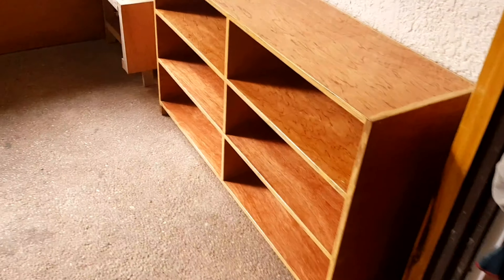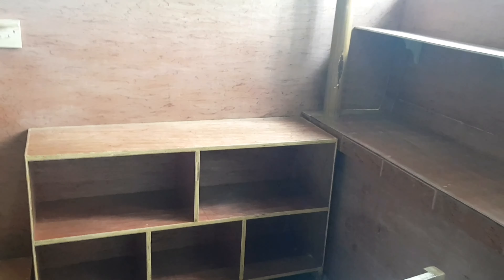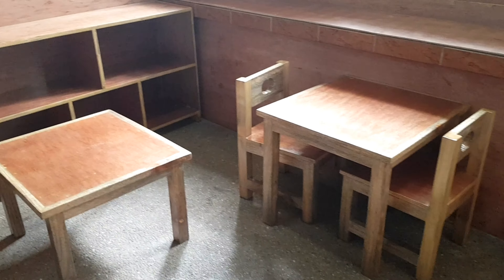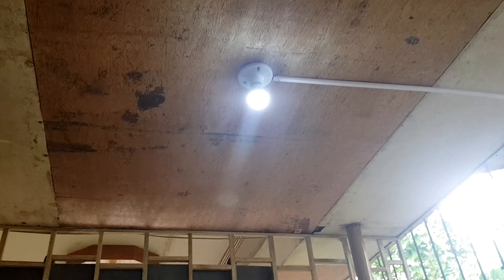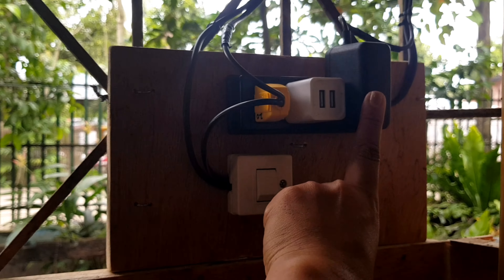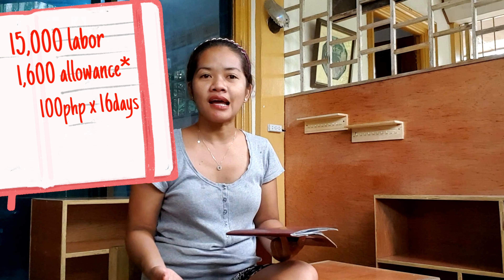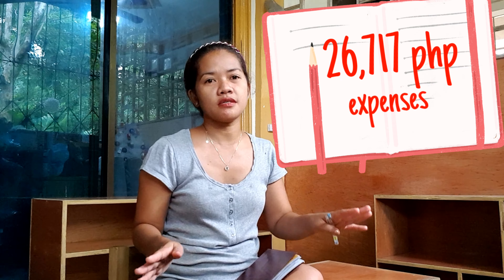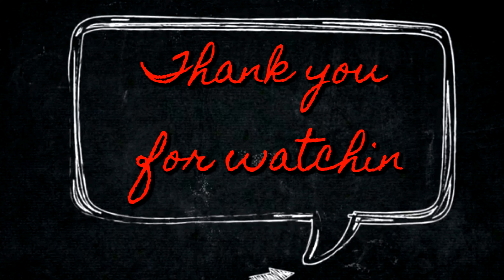The making of Casa Esperanza | Layout Tour and Expenses Vlog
Hi Guys!

This is your Teacher Hope and these are my vlogs!
I started my Montessori course August 2020 under Montessori Training Philippines. And part of the curriculum requirement is 700hours practicum period in a Montessori classroom setting. However, I can't do my onsite practicum at the moment due to the pandemic. I am so grateful that my training center in Manila find some ways on how I can continue my practicum in the new normal scene.

Here is a vlog I made of how I started the Casa Esperanza. My supportive parents let me us a small space in our balcony to be my Montessori corner where I can practice, do my online class and keep my Montessori Materials. My niece are so excited to learn in this corner and my vision is to cater more students especially young Himamaylanon learners.

I would like to extend my appreciation to those people who never hesitated to attend to my request. You know who you are! Salamat guid. I am still open for donations (hahahaha, bekenemen) kidding aside, YES I have more to spend here. I am jsut glad that slowly my vision of making my own school is getting in to the real picture. So help me GOD.